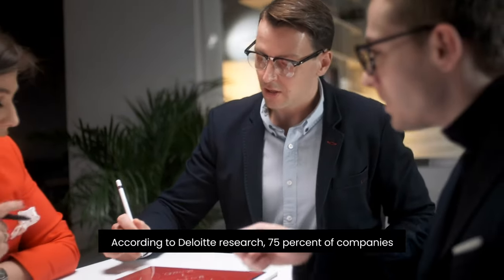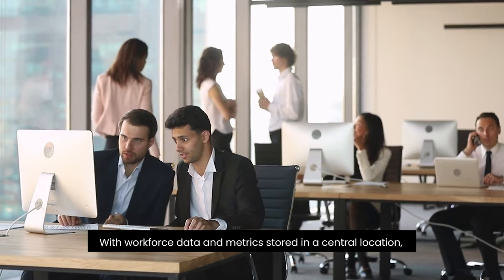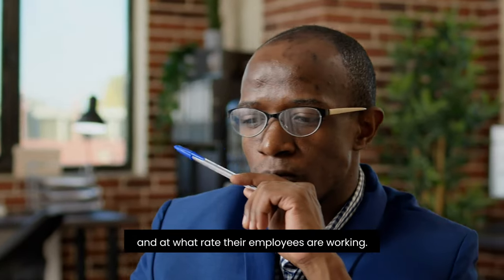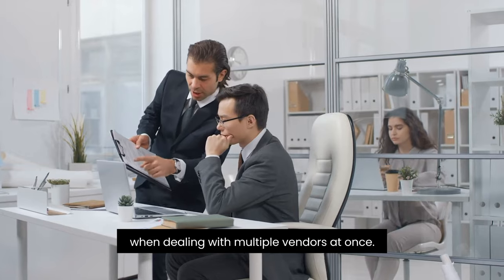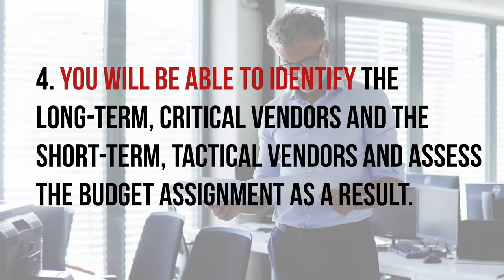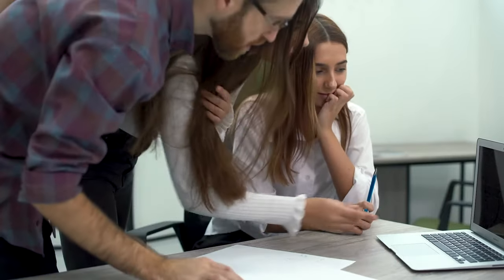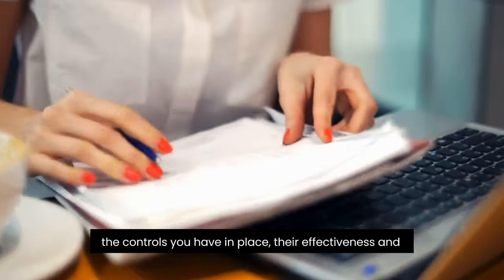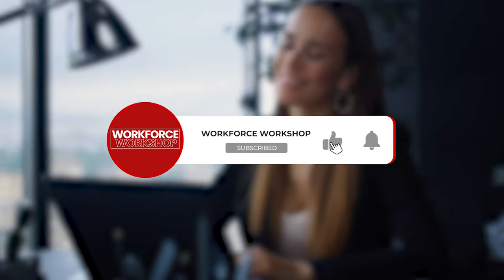What is VMS Technology? | Episode 045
Bonjour!

Managing the workforce is a task when there are so many categories to manage - Gig Workers, Staffing Suppliers, MSPs, Managers & much more.

So, how to manage all the data points and leverage your workforce data to create a successful contingent workforce management program?

The best way is to use Vendor Management System and have the technology support your organization's needs.

Before moving forward, what can a VMS help you achieve?

With a vendor management system (VMS), an organization can secure and manage staffing services temporarily, permanently, or contract.

Some of the services extended by any VMS are as follows:

1. Staff orders or job requisitions
2. Automated billing
3. Functionality of business intelligence (BI)
4. Reporting to management
5. Engines for workflow
6. Tracking amenities
7. Catalogue of service positions and skills

Watch the complete video to understand the concept behind VMS Technology and use it to your advantage.

If you wish to request a particular topic, please fill-up this Request Form

Chapters:
Introduction: 00:00
Vendor Management System (VMS): 01:03
How Can A VMS Help You Manage Your Contingent Workforce?: 03:18
Challenges in VMS Technology: 07:15
Process of Vendor Management: 09:53
Tips for Improving Your Vendor Management Strategy: 16:34
What Role Do VMSes Play?: 21:00
Staffing firms vs MSPs: 22:23
How to choose a vendor-neutral VMS provider?: 23:20